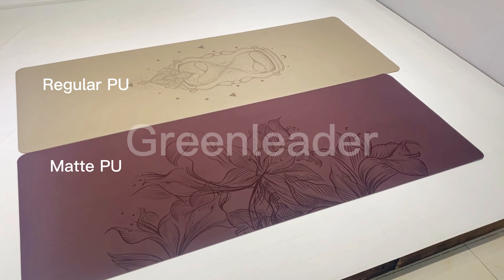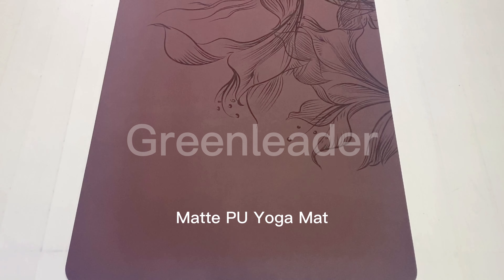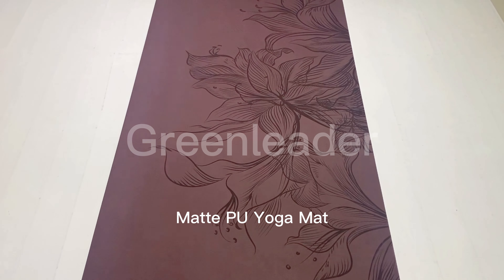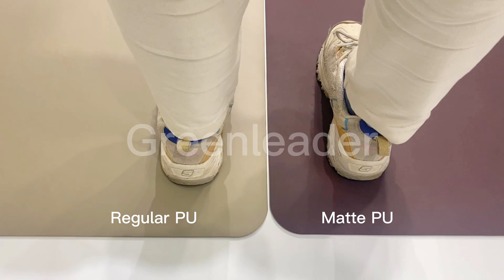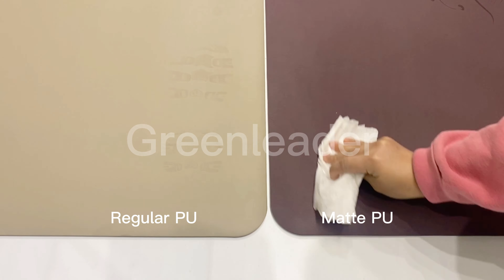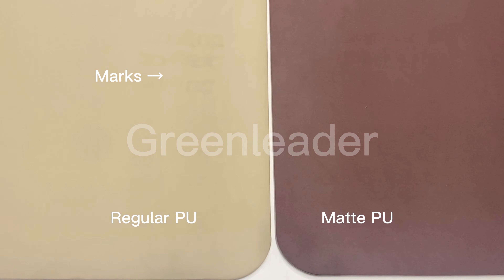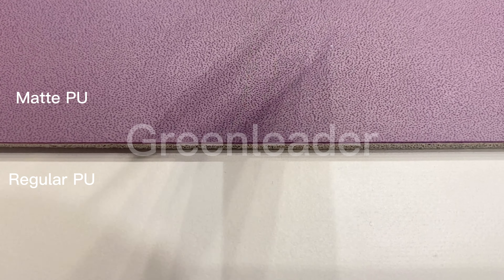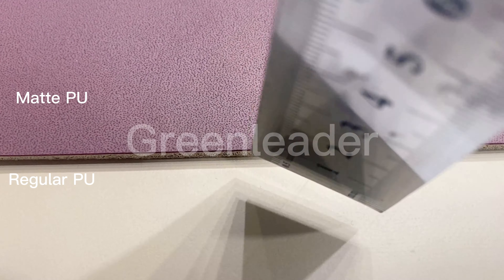Upgrade Frosted matte pu yoga mat